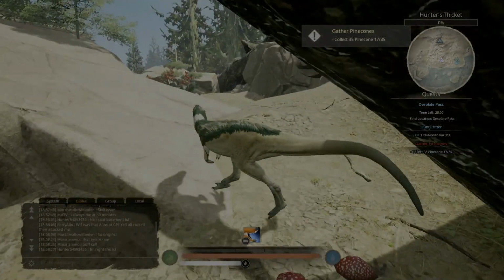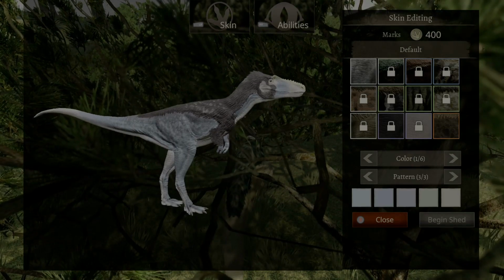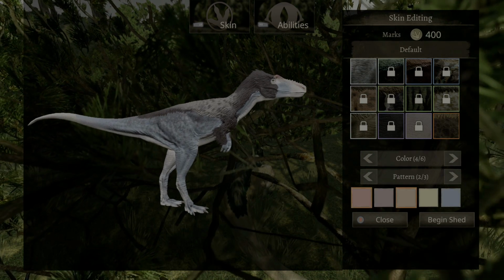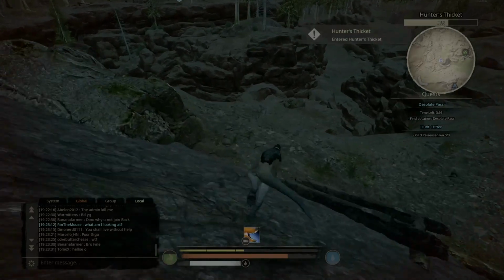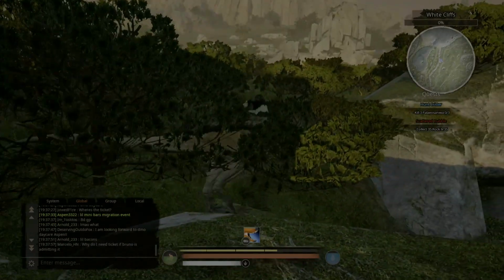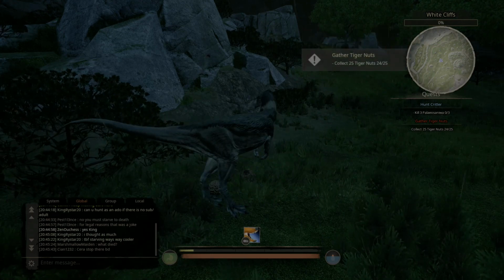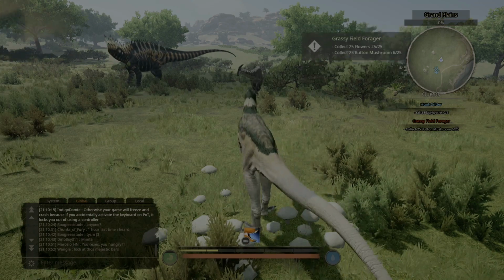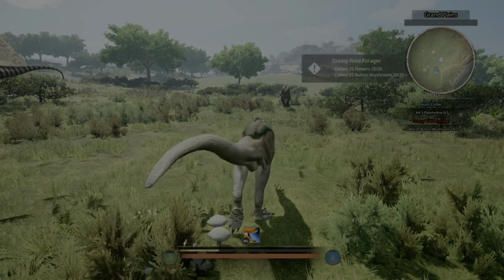The Tiny Tyrant-Life of an Aliorumus Path Of Titans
The life of an Aliorumus can he survive in a  Jurassic World?